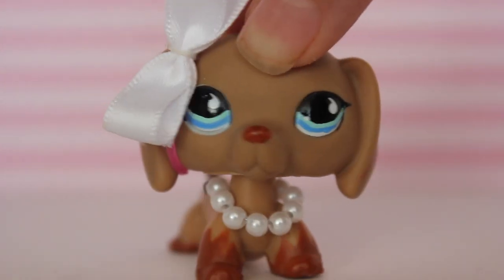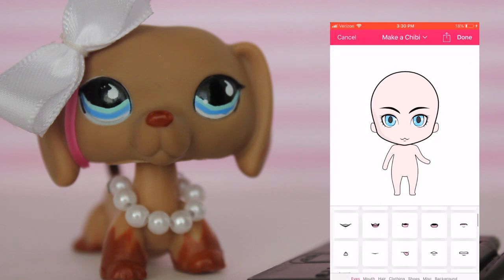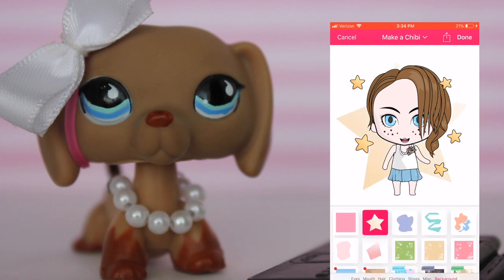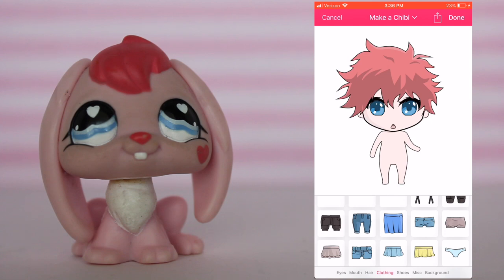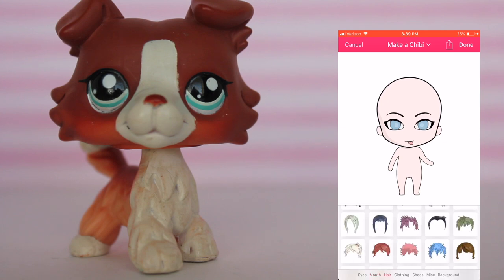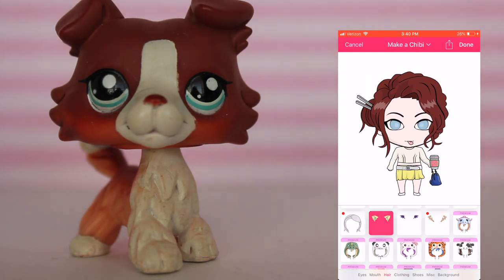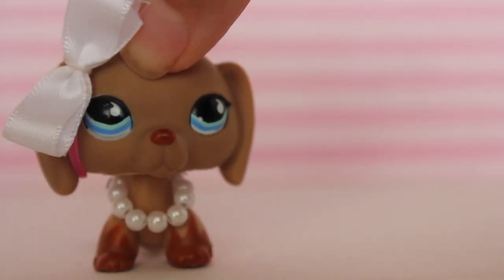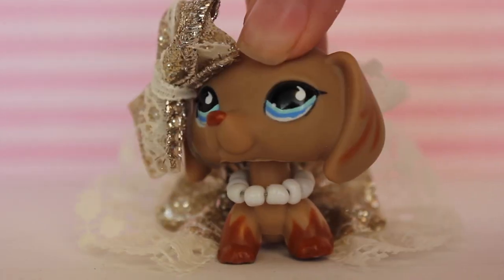What LPS look like as a Chibi!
Hello everyone, welcome to another video! Today I turn adorable pets into adorable chibis!